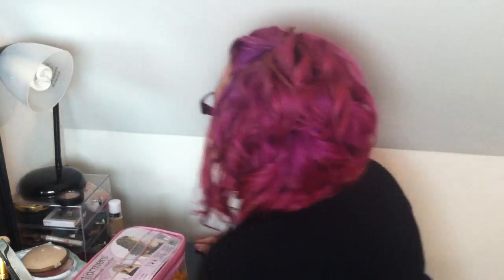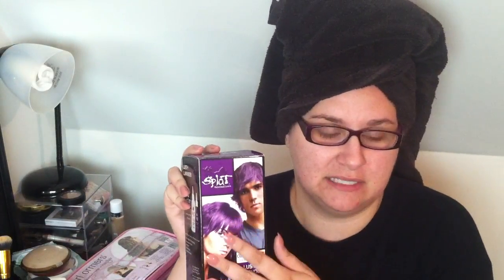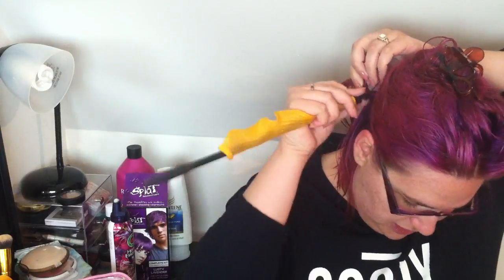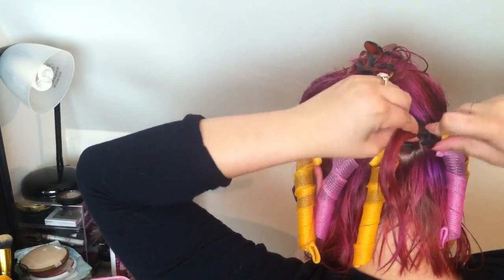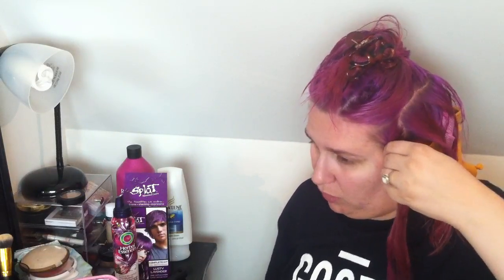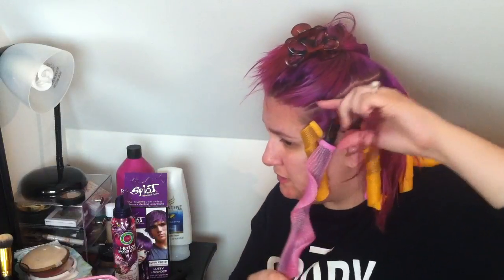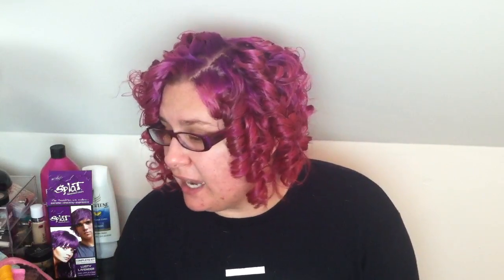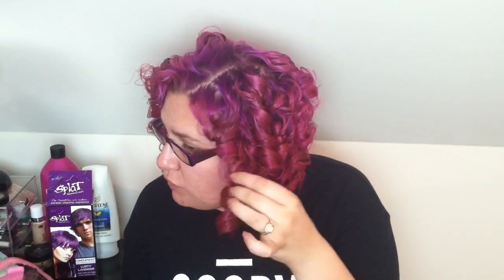Curl Formers Review & How To // How I Curl My Hair with no Heat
Hey guys!  Today i have for you an easy way to get the perfect head of curls with no heat.  These Curlformers are THE ABSOLUTE BEST!!  They are a bit expensive but they are so worth it.  I would purchase them again and again.

The Curlformers are so much easier than the old school foam rollers or the flexi rollers, and the curls stay all day (even up to 3 days!) with out heat. They take a bit to get used to - in both applying and sleeping - but it is totally worth it. If you have a hard time keeping your hair curled. you might want to try these.

I got mine at Sally's Beauty but if you have an Amazon gift card burning a hole in your pocket you can totally pick them up

Hope this review is helpful!

++ OTHER STUFF ++

Category
Howto & Style
License